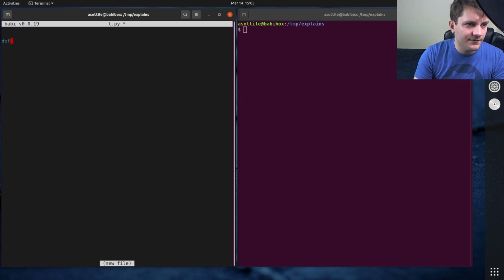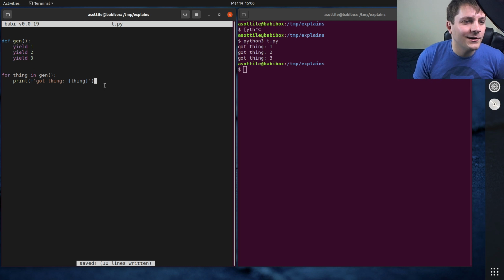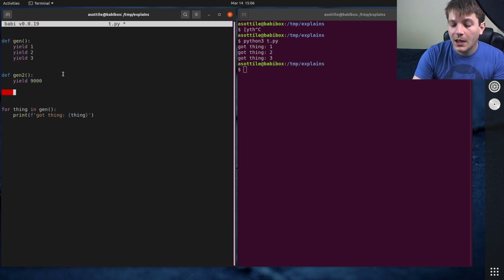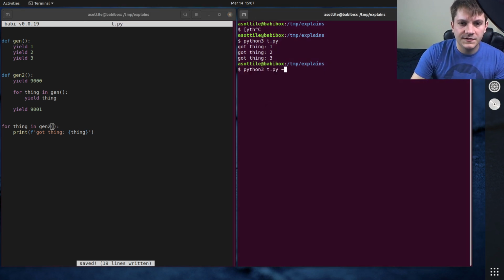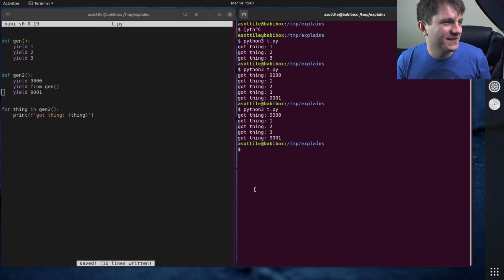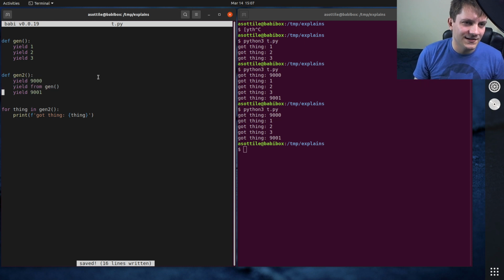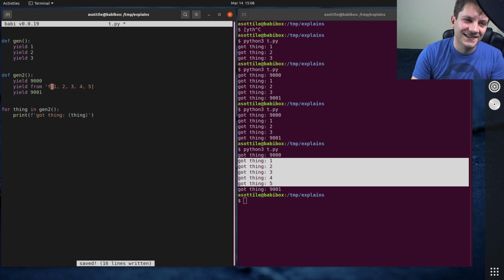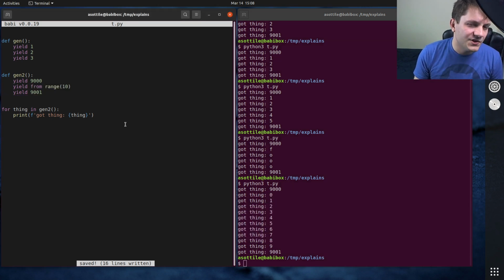python: yield from (beginner - intermediate) anthony explains #259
today I talk about the `yield from` syntax and how you can use it!